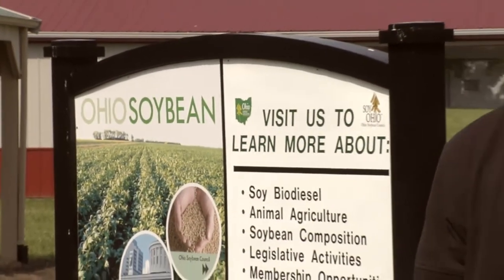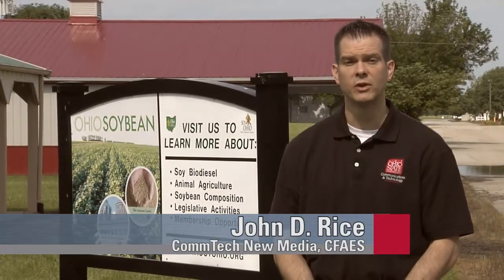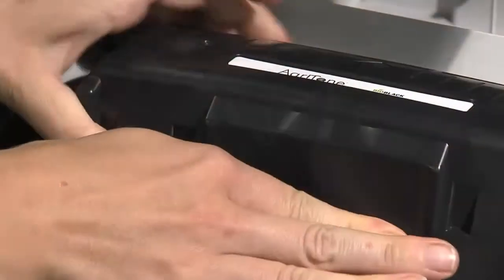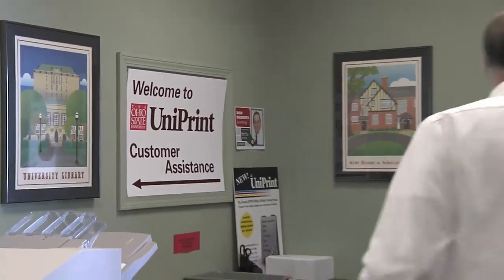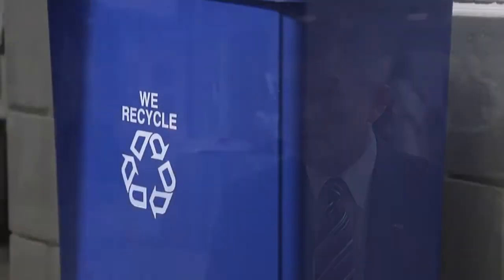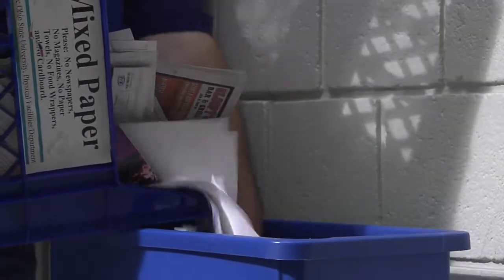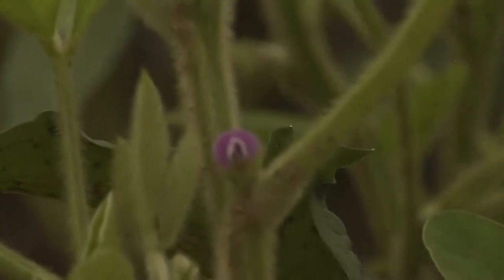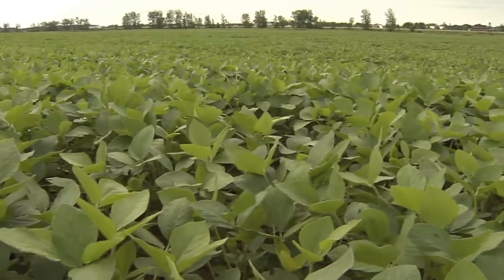Ohio State University Launches New Soy Toner Alliance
The Ohio State University's new "Soy Toner Alliance," in which laser printers on campus will begin using a new soy-based toner originally developed in a collaboration between the Ohio Soybean Council and Battelle.

The toner, produced by Mitsubishi and available in AgriTone replacement cartridges produced by West Point Products, is 35 percent or more bio-based. The development of the toner was funded by soybean checkoff dollars from the Ohio Soybean Council.

Ohio State's adoption of soy-based toner makes it one of the largest users of soy-based toner in the nation.